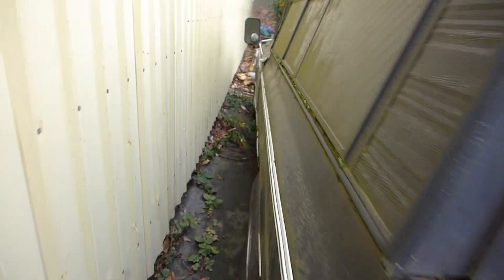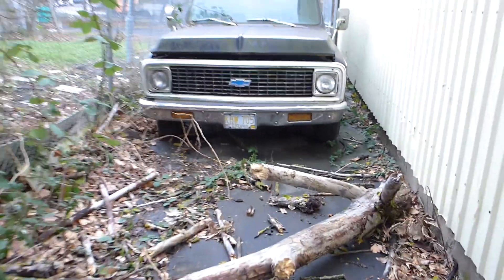70mph Wind Storm Damage Aftermath Assesment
We had two major windstorms recently. The 1st storm blew from the East and we had gusts of 70 mph. The Second windstorm came from the South and we had gusts of 60 mph.  An old rotten cottonwood fell on the shop building, pierced the carport next door and shattered it's trunk everywhere. The 1972 Chevrolet Cheyenne Super escaped serious injury thankfully. Luckily damage was minimal